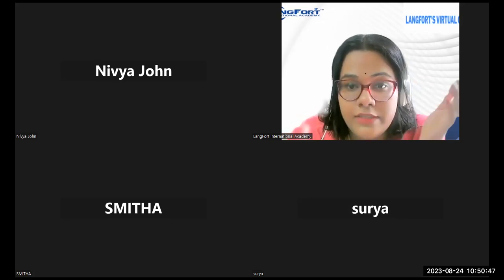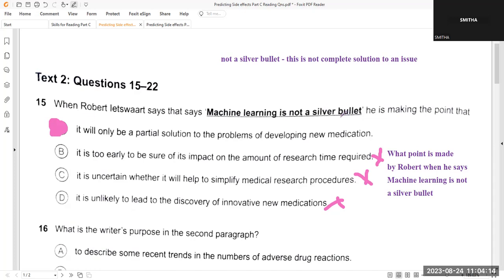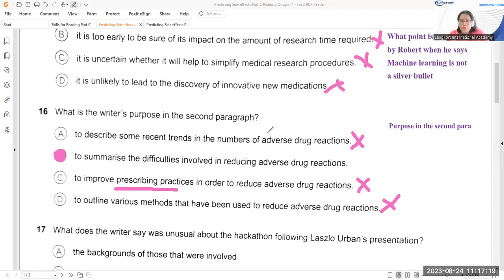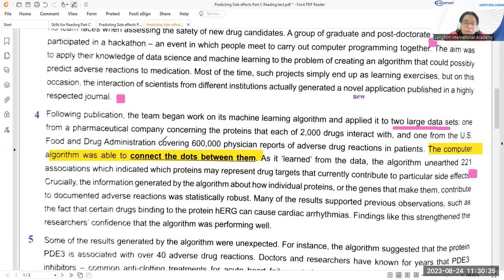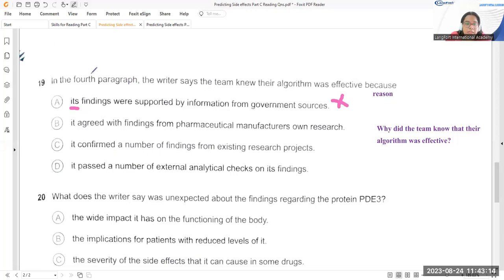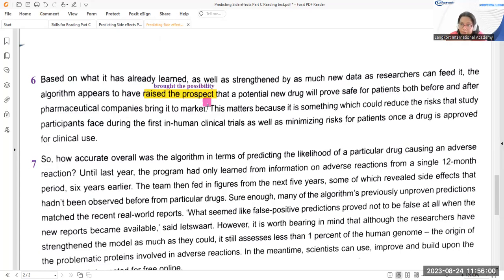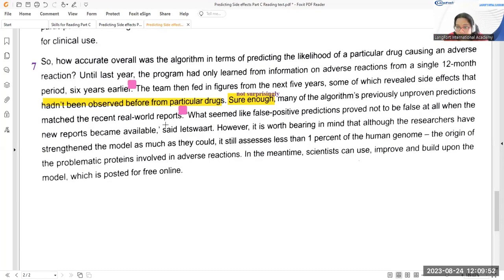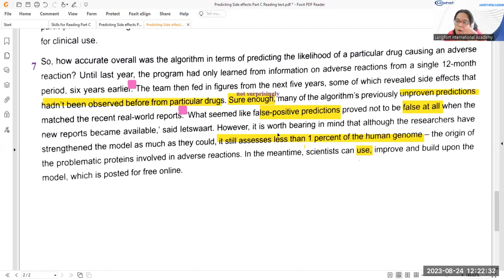OET Reading Part C | LangFort International Academy | Kalady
Join Langfort's Online/Offline OET classes conducted by expert OET-Badged trainers and secure your desired scores